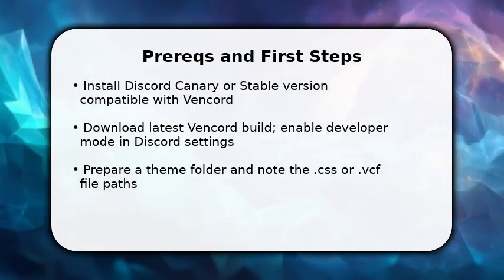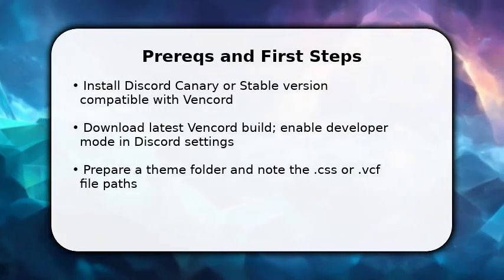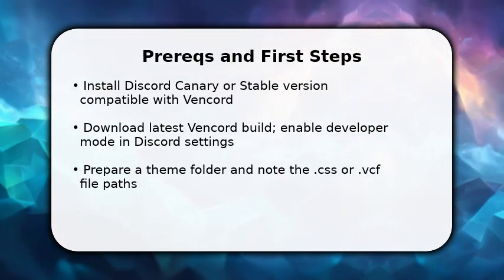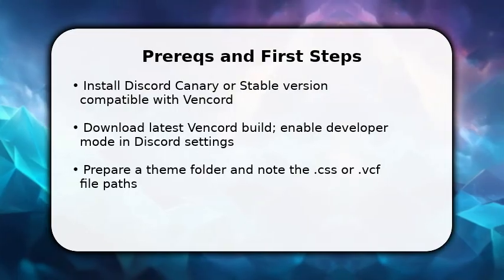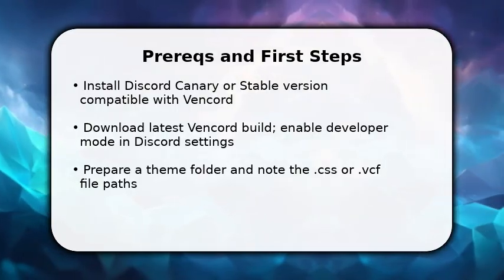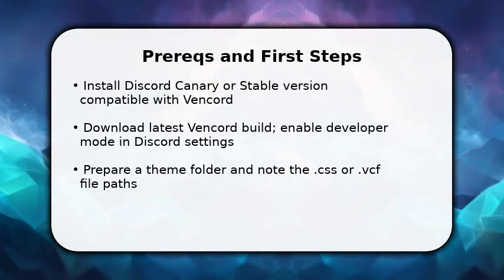How to Get Themes Vencord - Step by Step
How to Get Themes Vencord - Step by Step | 🔒 Surfshark VPN Deal — Stay private and secure. $1.99/mo + 3 Months Free ▸

Learn the step-by extricate themes for Vencore on your YouTube channel with our comprehensive guide. Discover how to install, customize and optimize these premium video backgrounds effectively.